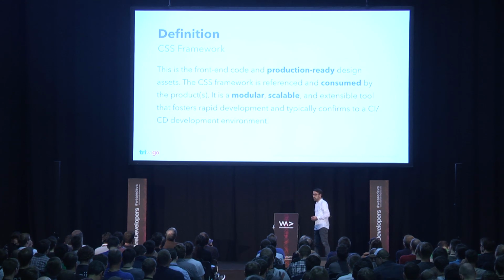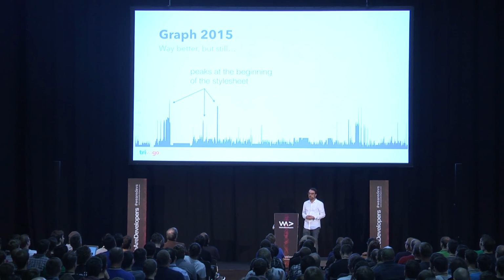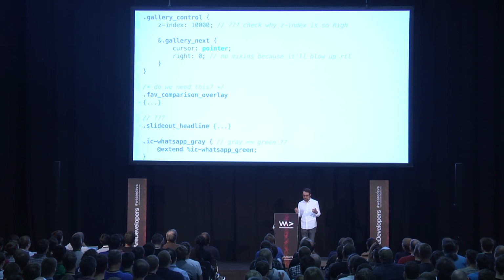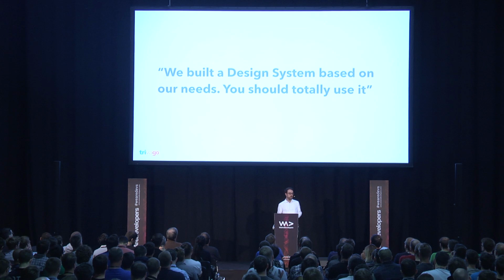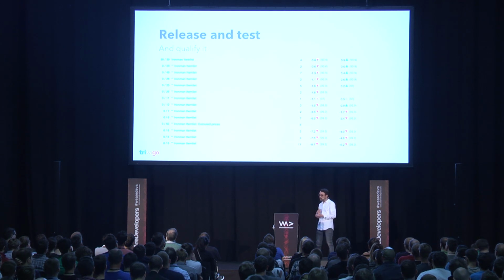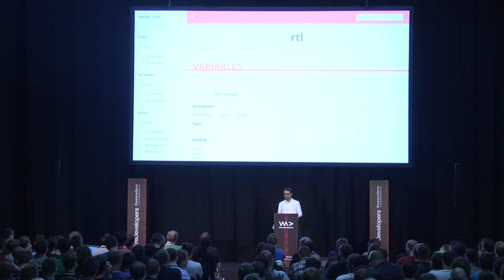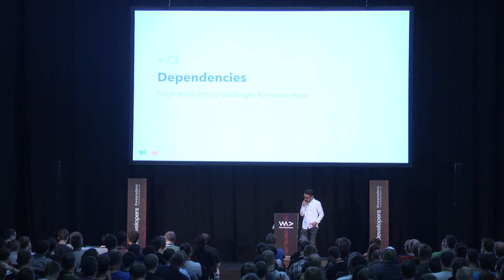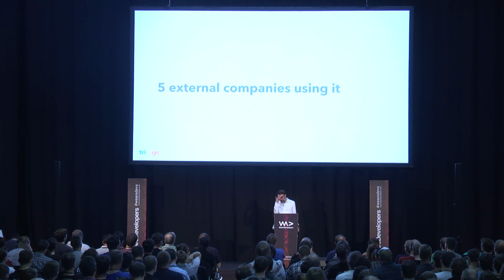Rebuilding an Aircraft on the Fly - Christoph Reinartz @ WeAreDevelopers Conference 2017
At trivago we started with an iterative rebuild of our user interface in the beginning of 2015. Next to establishing a pattern library and thereby introducing a Design System we started to rethink the way we build our user interfaces in code and design. We adapted several methodologies like Atomic Design, changed our design development workflows, did a CSS refactoring – called Project Ironman – , improved our front-end stack and changed the way we build our assets and started to rebuild the core UI components of our main product in 2016.

The talk will provide insights in our journey with rebuilding our UI at large scale in an iterative way. It will present the challenges we encountered in code, design and our processes and how we solved them. The outcome will be highlighted with real data and some of our business metrics. However it will also show some of our mistakes we did while integrating the Design System and will present the lessons we have learned out of that.